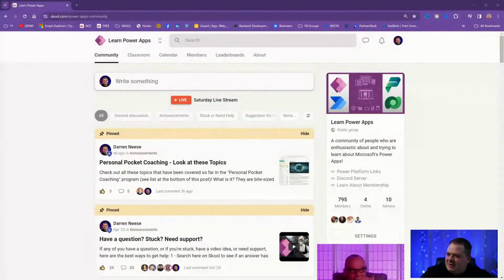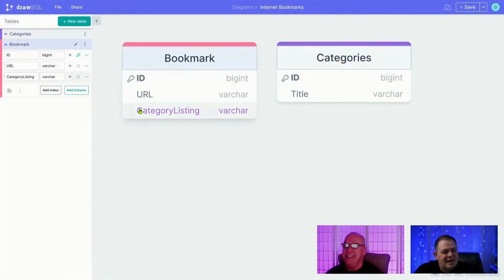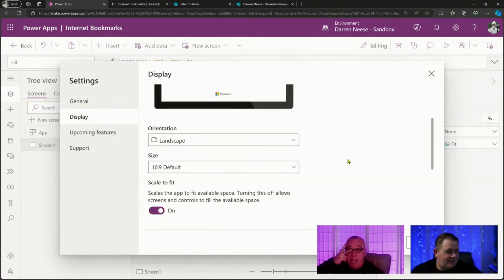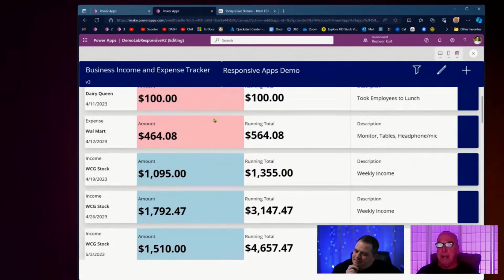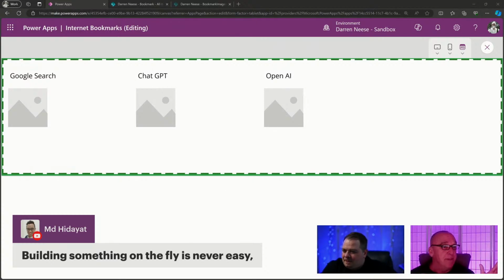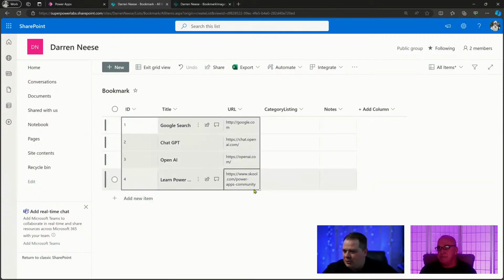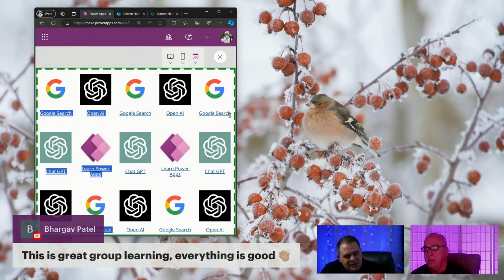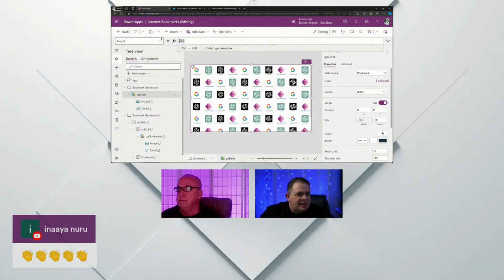30-Day Power Apps Challenge: Build Your Own Internet Bookmark App!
⬅️ 🚀 Join our exciting 30-Day Challenge and unlock your app-building potential with Microsoft Power Apps! In this journey, you'll learn how to create your own Internet Bookmark App from scratch. Whether you're a beginner or an experienced developer, this challenge is perfect for anyone looking to enhance their skills in app development.

🛠️ What You'll Learn:
Day-by-Day Guide: Follow our structured plan to make progress each day.
Power Apps Basics: Understand the fundamentals of Power Apps.
Custom Functionality: Learn how to add features like sorting and categorizing bookmarks.
User Interface Design: Create an attractive and user-friendly app interface.
Deployment Tips: Know how to launch your app for personal or public use.

🌟 Why This Challenge?
Hands-On Experience: Apply what you learn immediately.
Community Support: Join our vibrant community of Power Apps enthusiasts.
Expert Guidance: Benefit from tutorials by a Microsoft MVP with extensive experience in Power Apps.

🔗 Resources and More:
Access to exclusive resources and step-by-step tutorials.
Q&A sessions and community discussions.
Bonus content for enhancing your app.

Power Apps Beginners: Step into the world of app development.
Intermediate Developers: Sharpen your skills and learn new techniques.
Tech Enthusiasts: Explore the capabilities of Microsoft Power Apps.

Join us now and transform your app-building skills with Microsoft Power Apps!